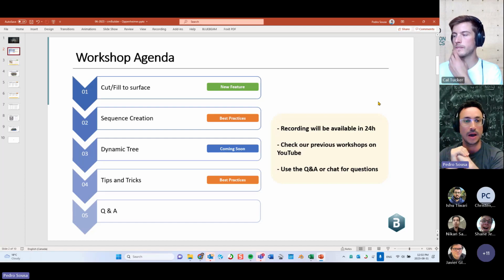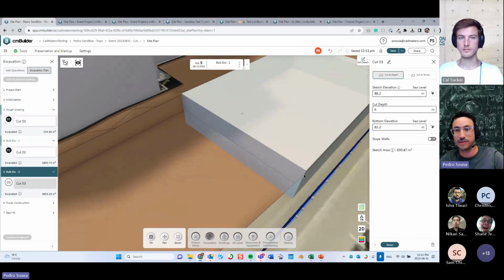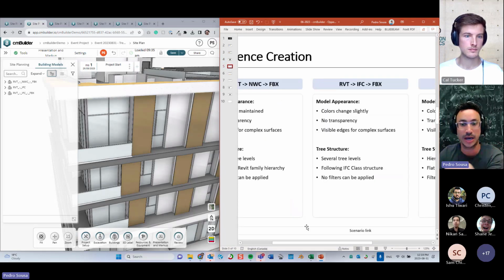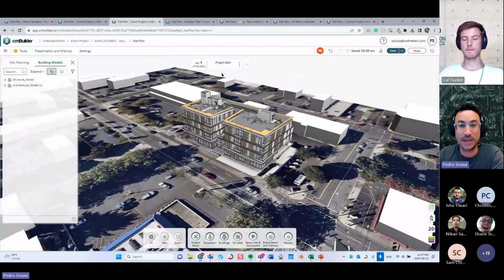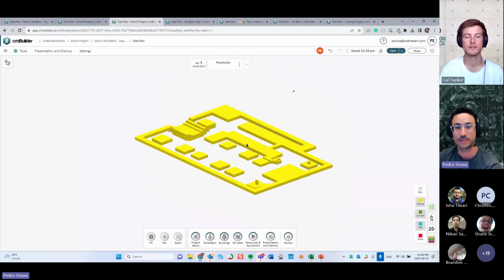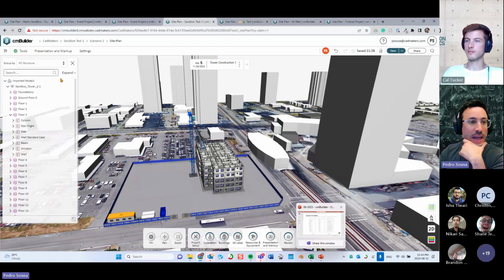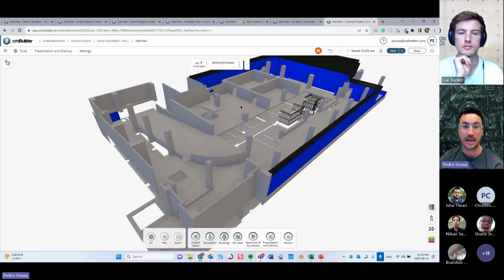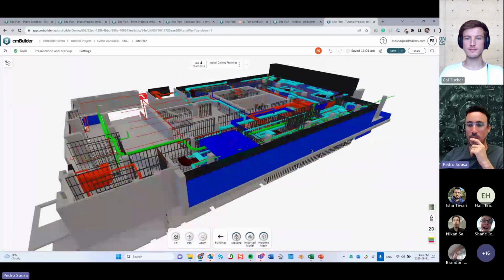cmBuilder User Workshop August 2023 - Cut/Fill to surface, Creating Sequences, Dynamic Tree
Put on your hard hats and lab coats, and watch this cmBuilder.io user workshop, where we cover new features and best practices to make your site logistics planning as powerful as fusion, while easy as elementary physics:
- Cut/Fill to surface (New Feature)
- Sequence Creation (Best Practices)
- Dynamic Tree (Coming Soon)
- Tips and Tricks (Best Practices)

Timecodes
00:00 - Intro
01:30 - Cut/Fill to surface
15:38 - Sequence Creation
39:38 - Dynamic Tree
44:16 - Tips and Tricks!
59:44 - Outro